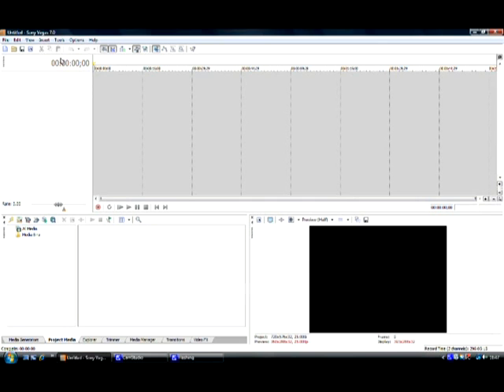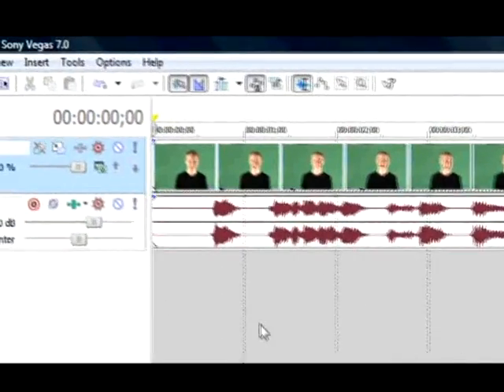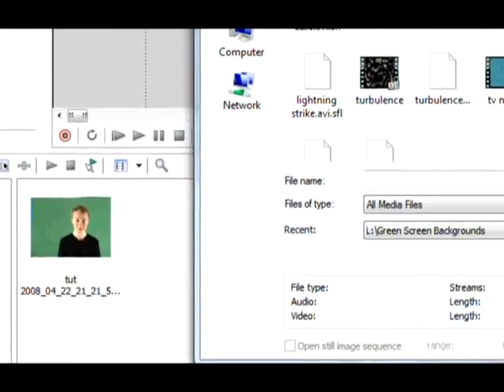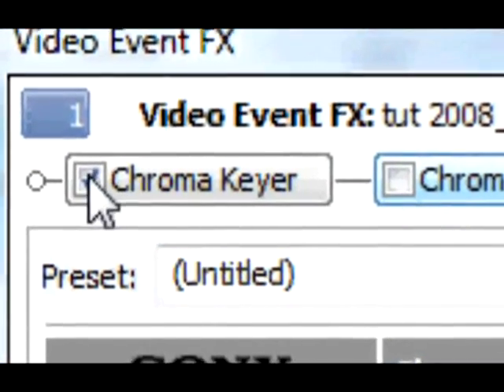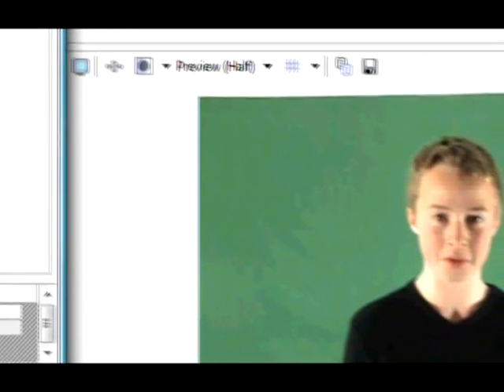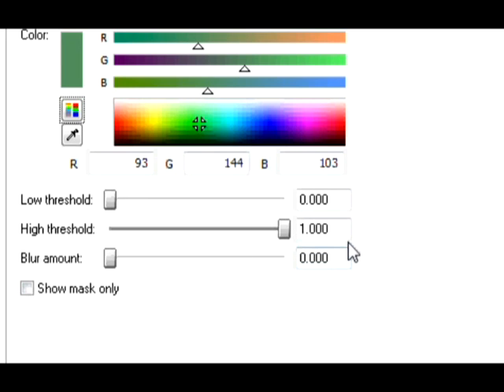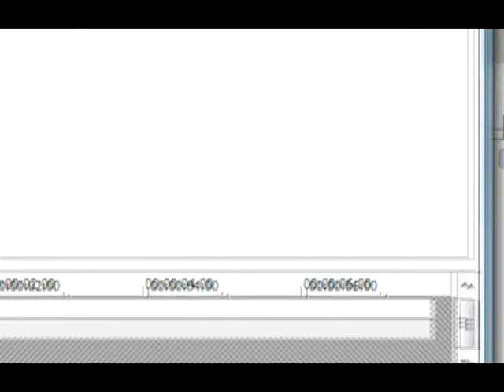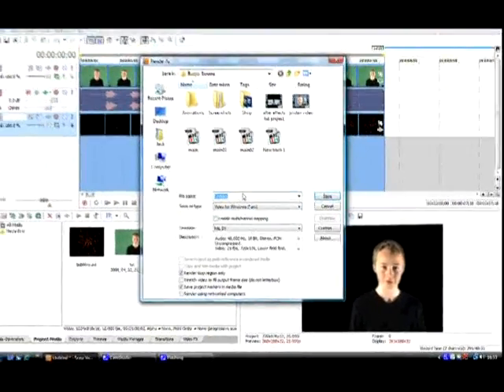How to Chroma Key - Sony Vegas 7